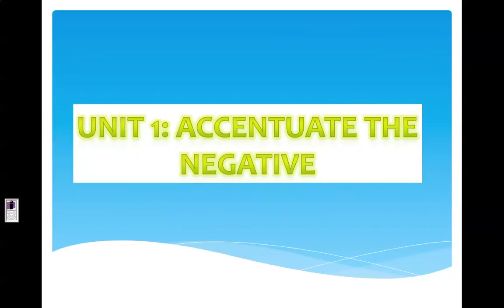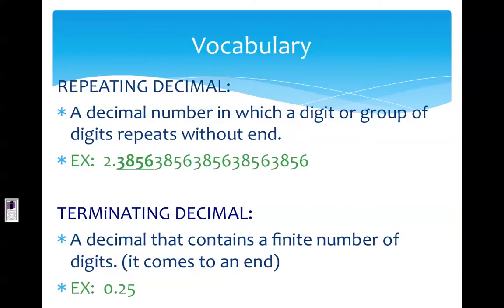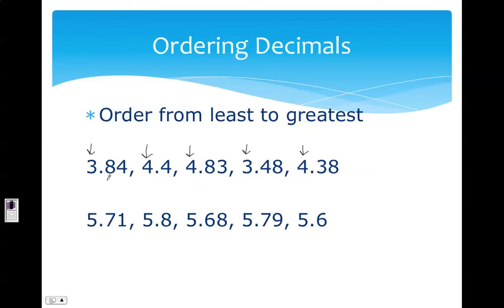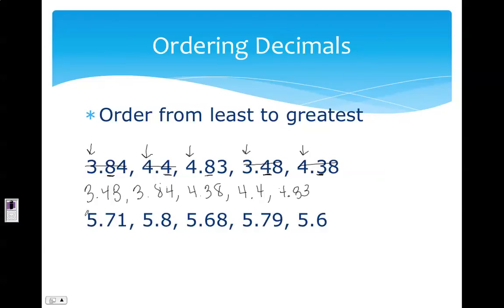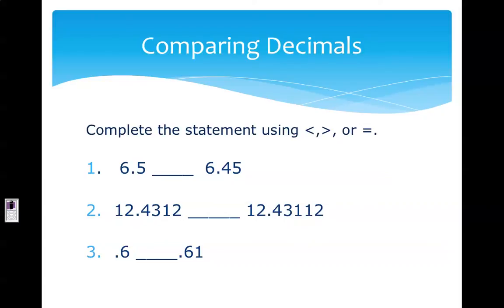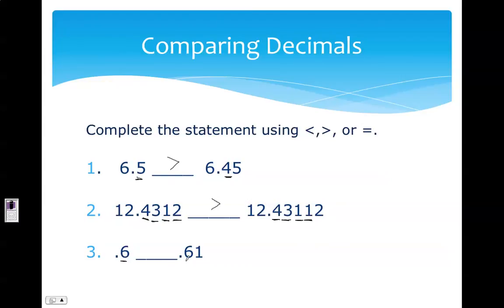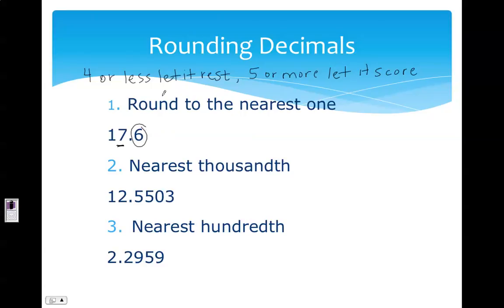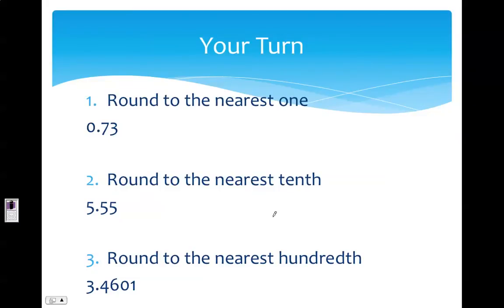Unit 1: Lesson 1 Comparing and Ordering Decimals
In this lesson you will learn how to order, compare, and round decimals.